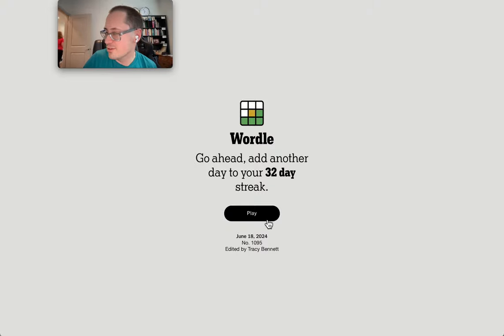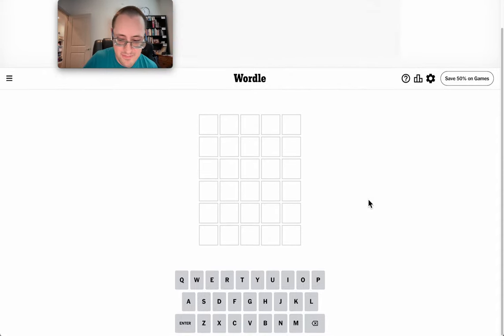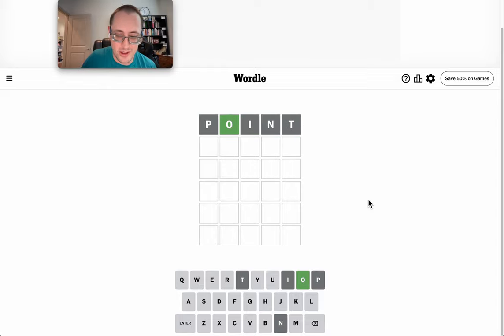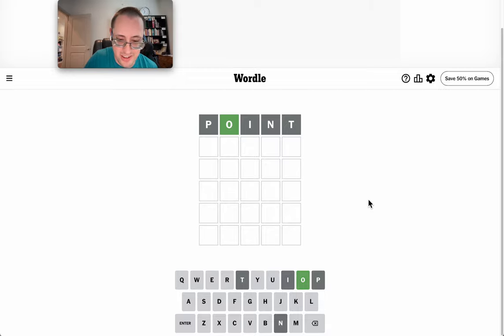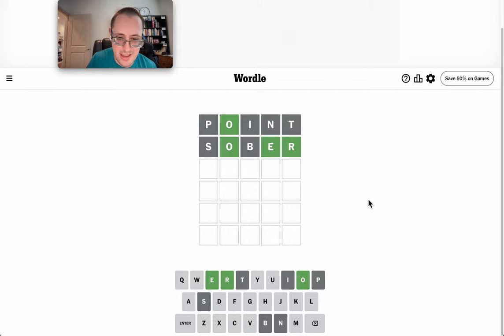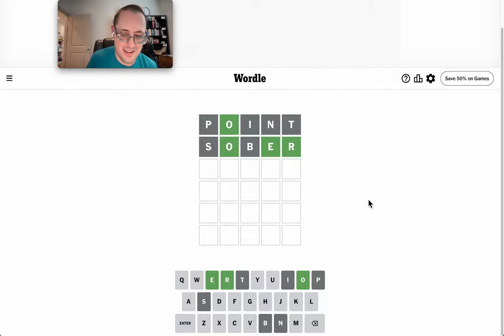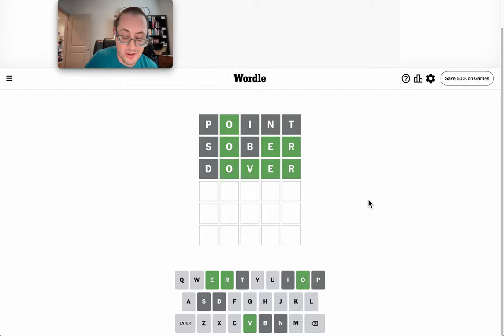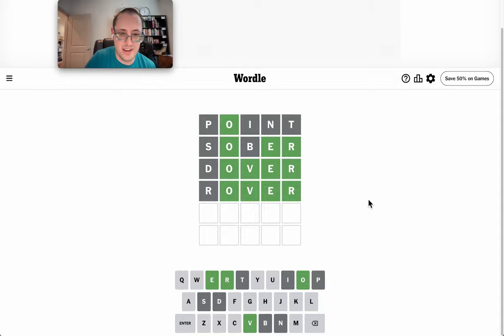Wordle 2024 06 18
A lot of green here.